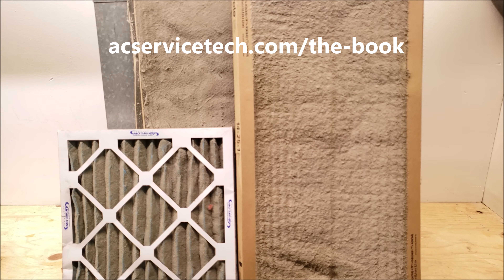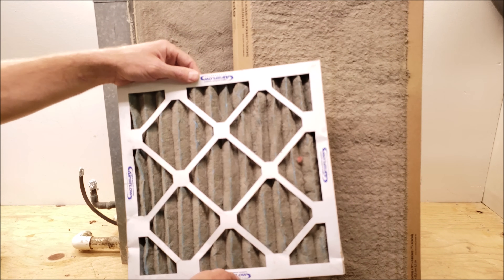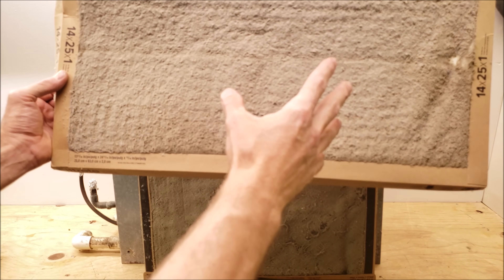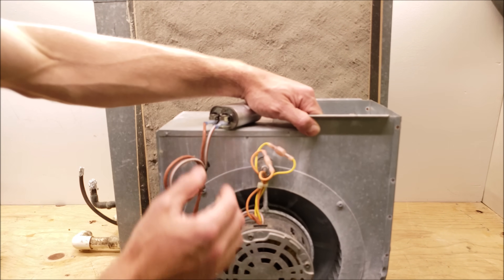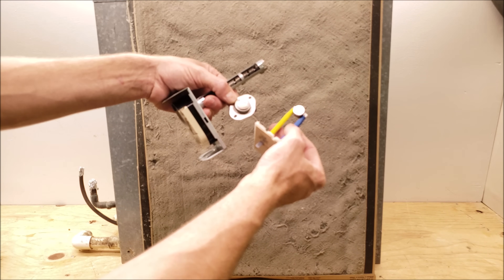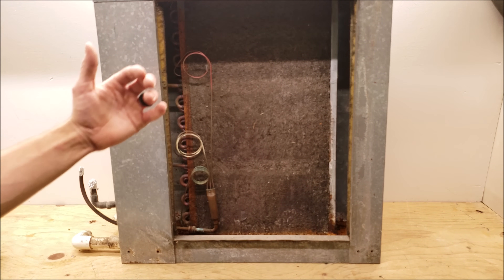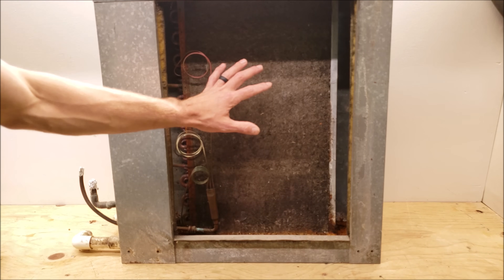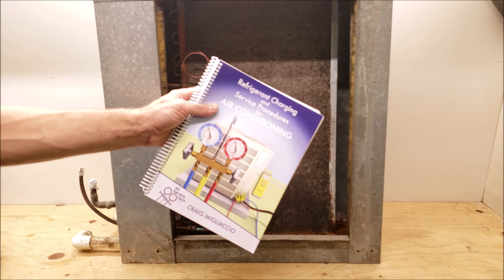How the Indoor Air Filter can PROTECT or BREAK the Furnace and Air Conditioner!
In this HVACR Training Video, I discuss the GREAT IMPORTANCE of the Indoor Air Filter to an HVAC System such as a Furnace or Air Conditioner! Change the Indoor Air Filter Every Month of Running Time to Keep the System Safe! I discuss how this cheap filter can either PROTECT the system or BREAK the system! Supervision is needed by a licensed HVACR Tech while doing this as Experience and Apprenticeship garners Wisdom and Safety.